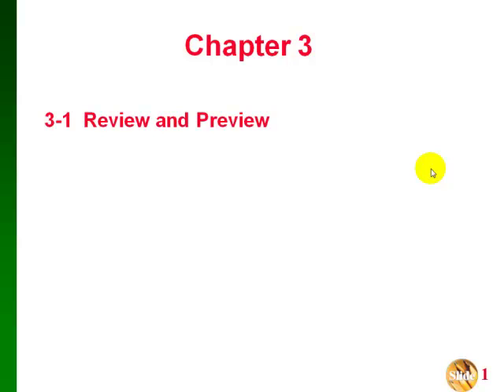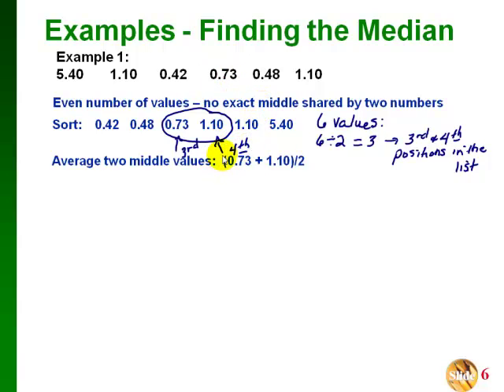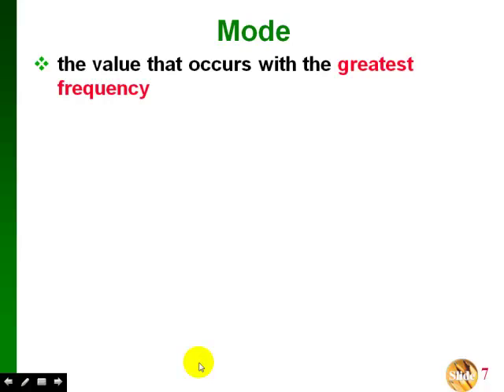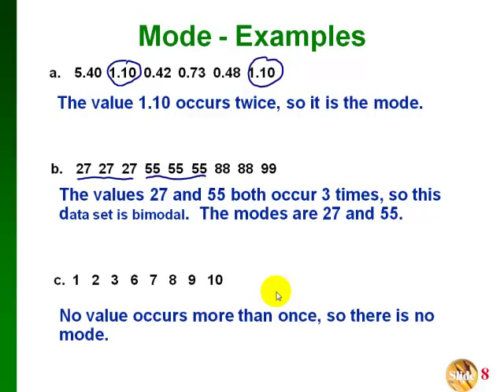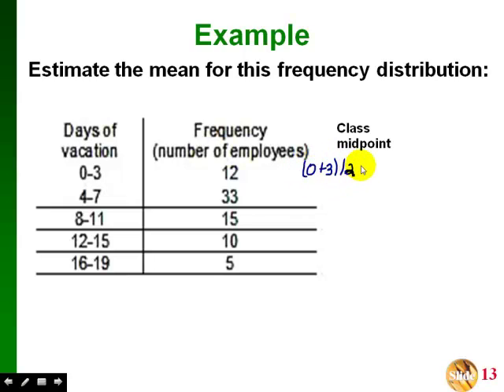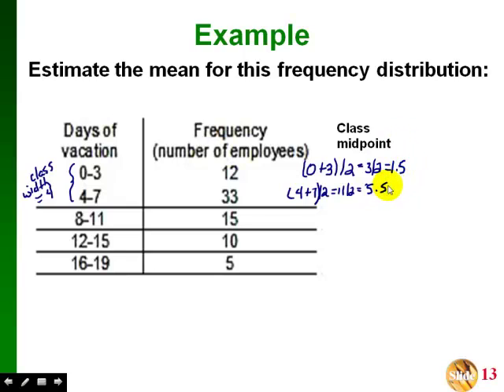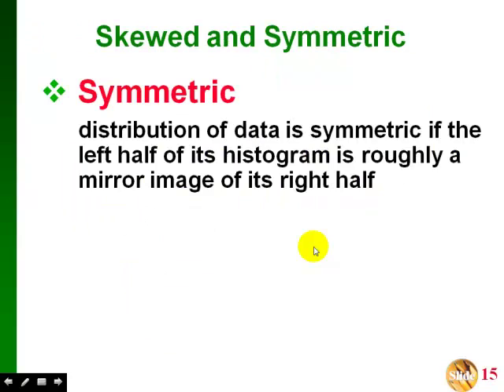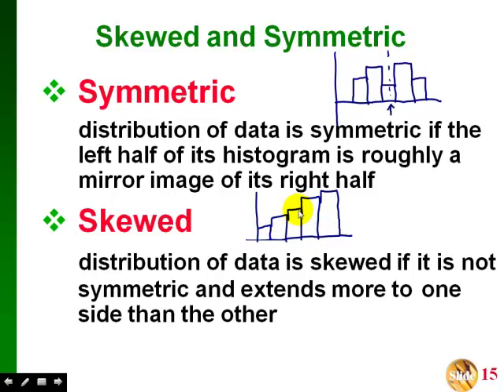LCCC Stat 2070 Chapter 3 part 1 of 2